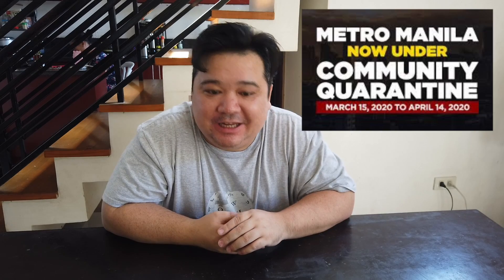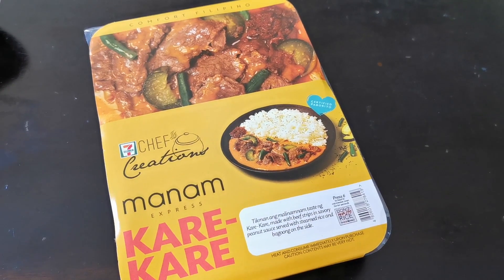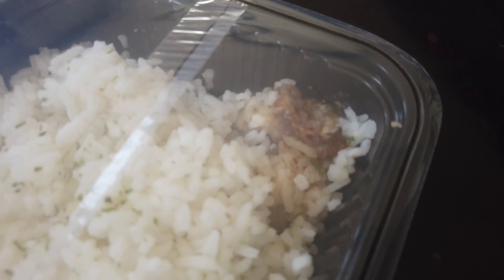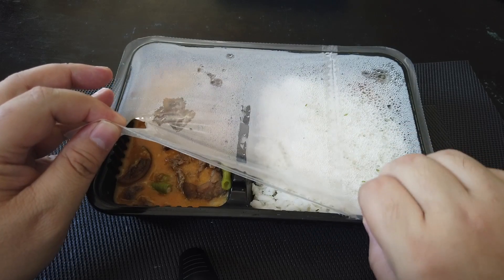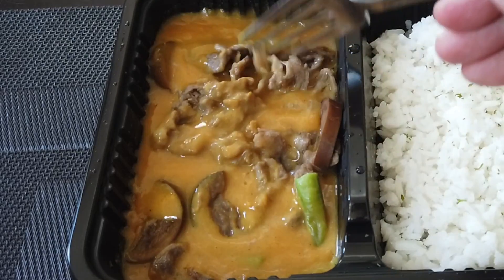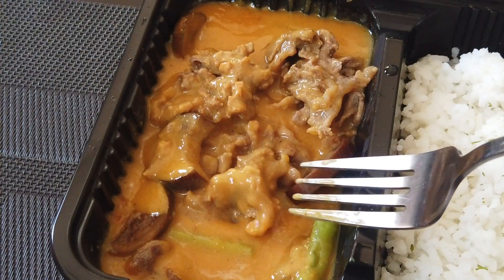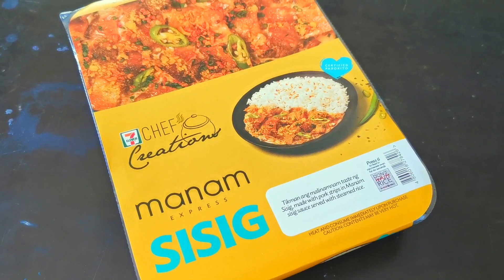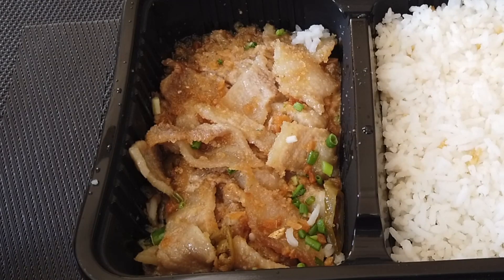QUARANTINE CUISINE #1: MANAM SISIG AND KARE KARE AT 7-ELEVEN PHILIPPINES!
Popular Filipino restaurant Manam has a new tie up with 7-Eleven Philippines! You can now buy their famous Sisig and Kare-Kare at 7-Eleven as part of their new "Chef Creations" line!

I love Manam and pretty much all of the restaurants of The Moment Group, so I couldn't wait to taste it!